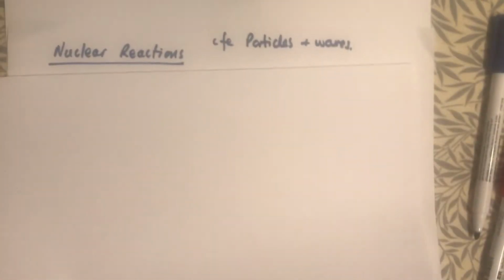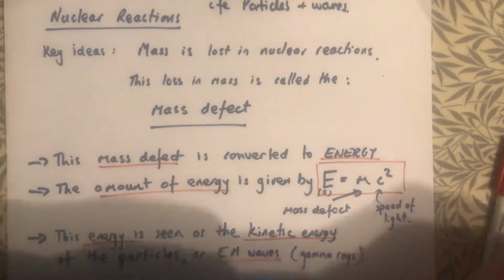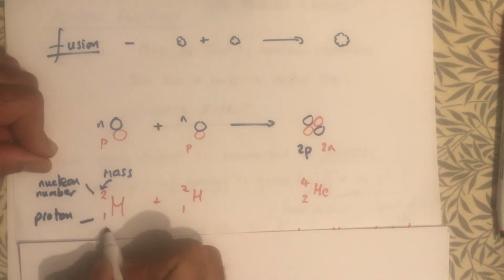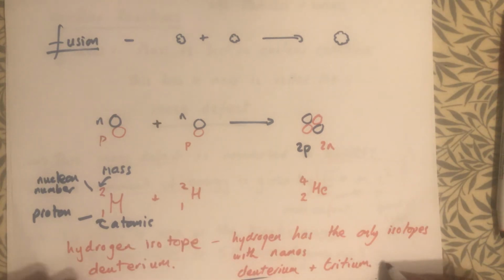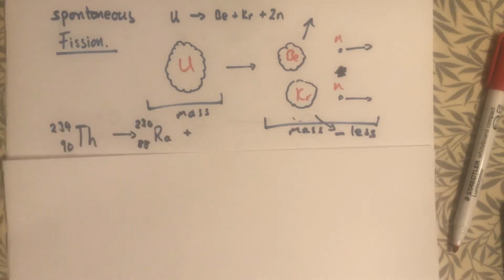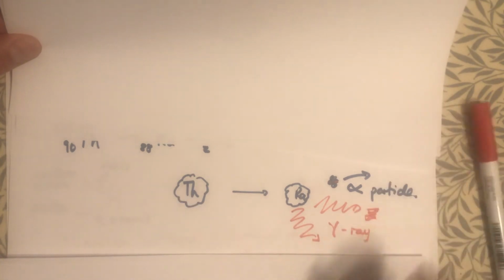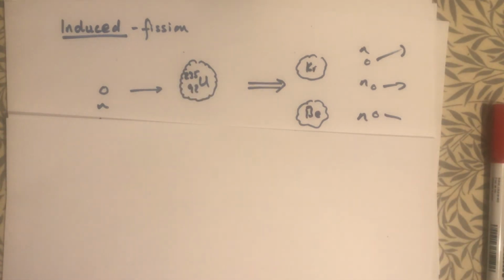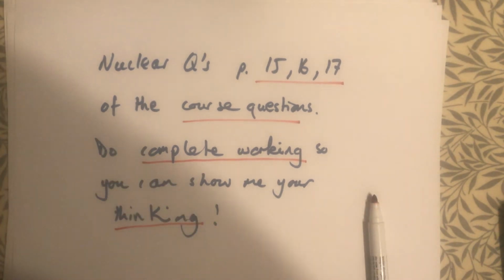Cfe Higher Physics - nuclear reactions, mass defects, energy.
Basic outline to set up revision session .